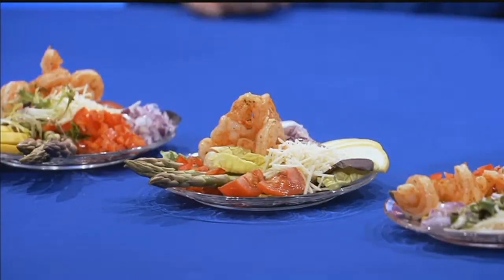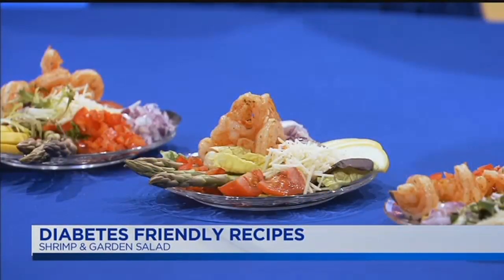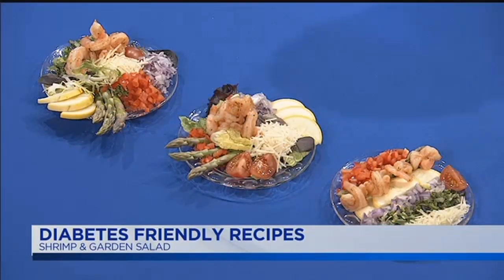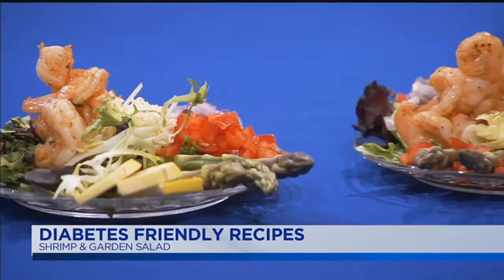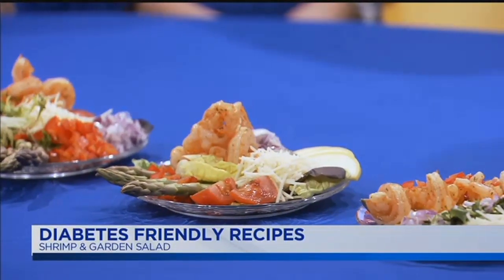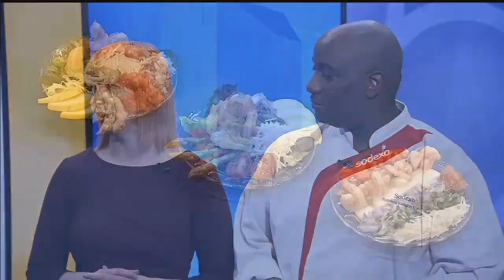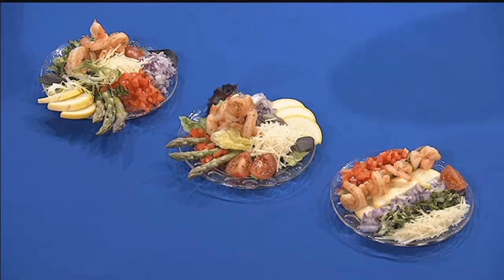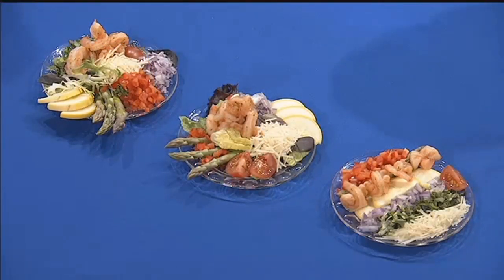Live With Lee & Hayley: Diabetes Friendly Recipes